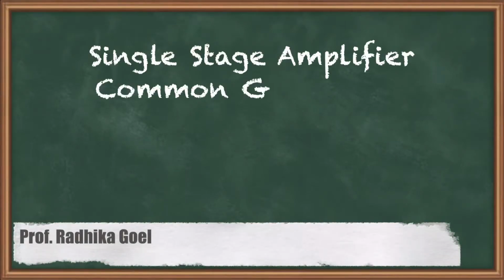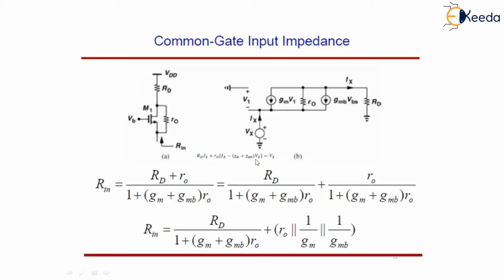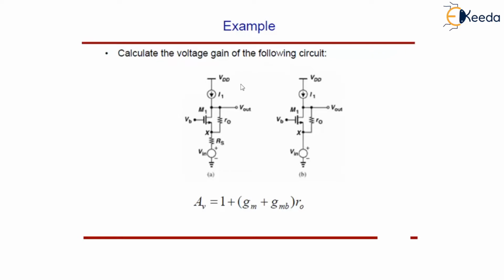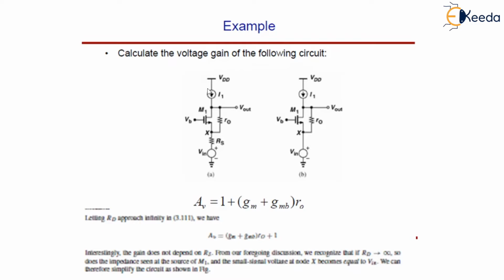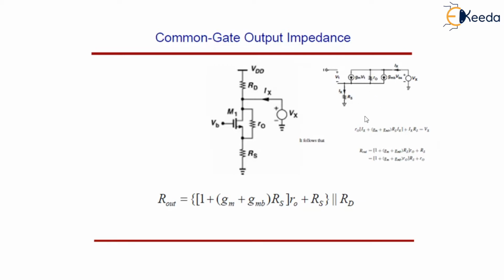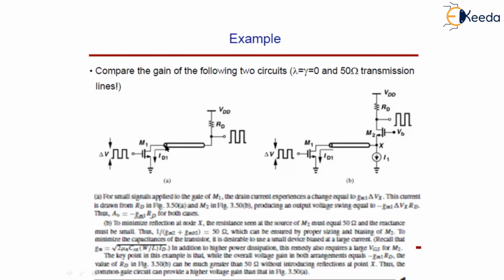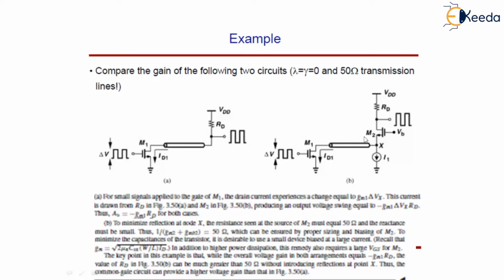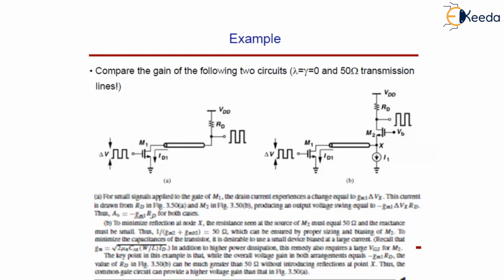Single Stage Amplifier Common Gate Input Impedance and Output Impedance - Amplifier Fundamentals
Topic - Single Stage Amplifier  Common Gate Input Impedance and Output Impedance

Chapter - Amplifier Fundamentals

Happy Learning!